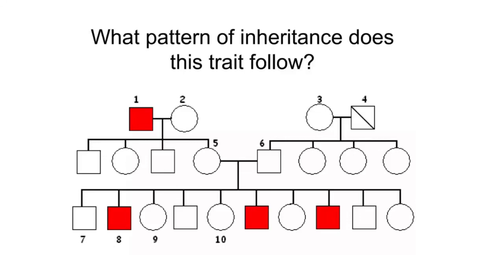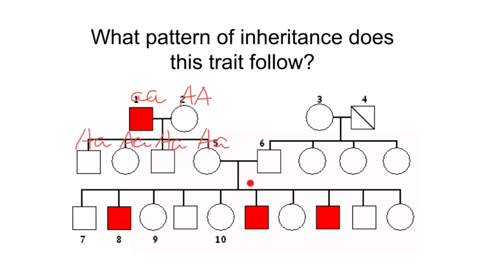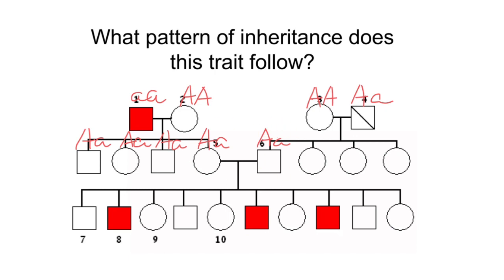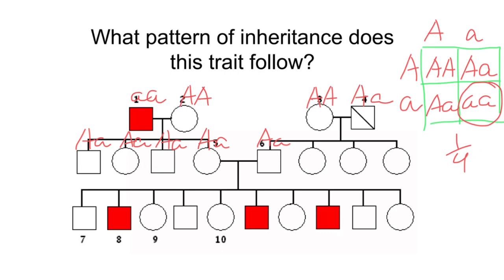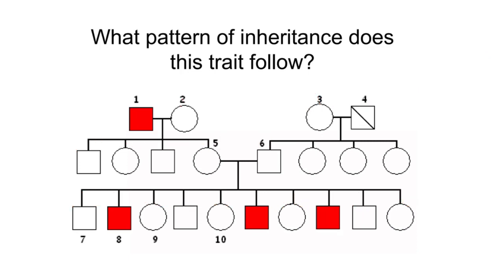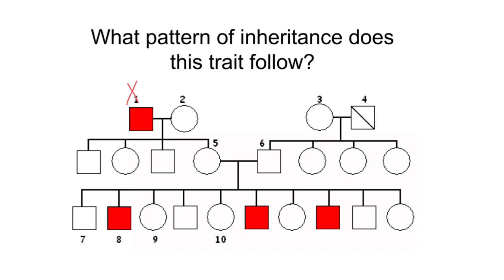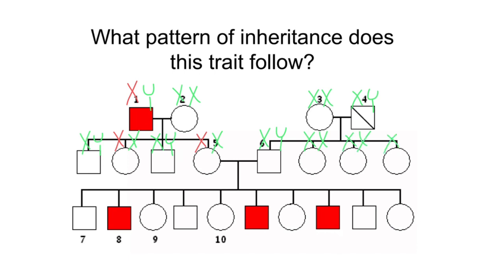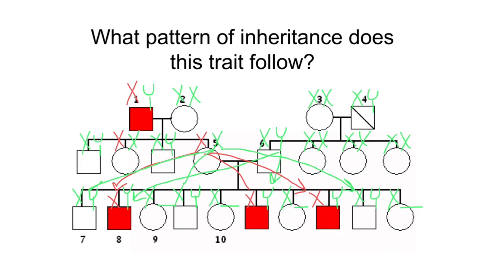How to do pedigree analysis (mode of inheritance)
A pedigree is a chart of the genetic history of a family over several generations

Males are represented as squares, while females are represented as circles
Shaded symbols mean an individual is affected by a condition, while an unshaded symbol means they are unaffected
A horizontal line between man and woman represents mating and resulting children are shown as offshoots to this line
Generations are labeled with roman numerals and individuals are numbered according to age (oldest on the left)

Determining Autosomal Inheritance

Dominant and recessive disease conditions may be identified only if certain patterns occur (otherwise it cannot be confirmed)

Autosomal Dominant

If both parents are affected and an offspring is unaffected, the trait must be dominant (parents are both heterozygous)
All affected individuals must have at least one affected parent
If both parents are unaffected, all offspring must be unaffected (homozygous recessive)

Autosomal Recessive

If both parents are unaffected and an offspring is affected, the trait must be recessive (parents are heterozygous carriers)
If both parents show a trait, all offspring must also exhibit the trait (homozygous recessive)

Determining X-Linked Inheritance

It is not possible to confirm sex linkage from pedigree charts, as autosomal traits could potentially generate the same results

However certain trends can be used to confirm that a trait is not X-linked dominant or recessive

X-linked Dominant

If a male shows a trait, so too must all daughters as well as his mother
An unaffected mother cannot have affected sons (or an affected father)
X-linked dominant traits tend to be more common in females (this is not sufficient evidence though)

X-linked Recessive

If a female shows a trait, so too must all sons as well as her father
An unaffected mother can have affected sons if she is a carrier (heterozygous)
X-linked recessive traits tend to be more common in males